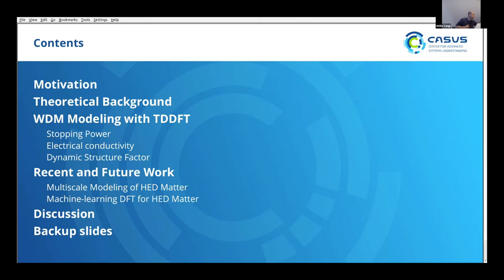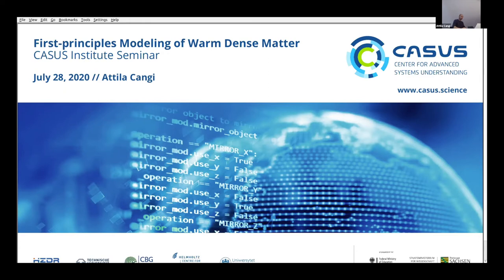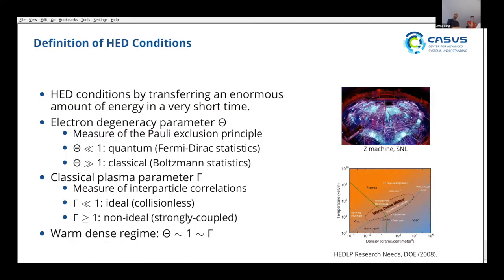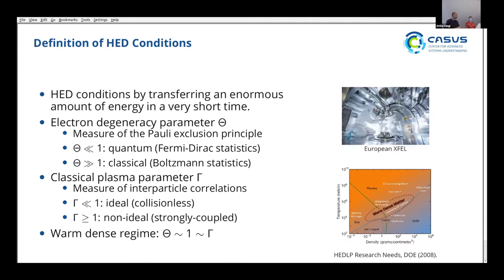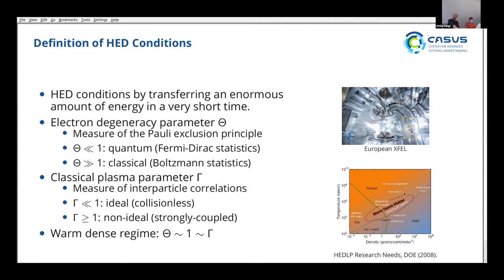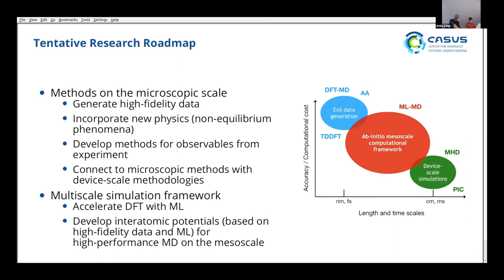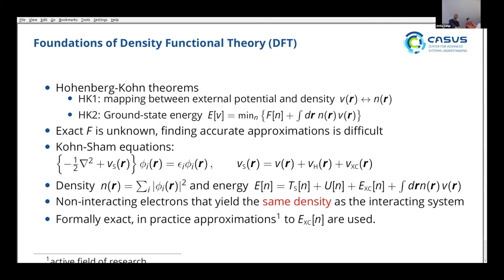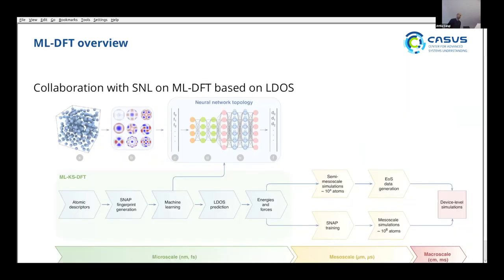Institute Seminar | Attila Cangi | 2020.07.28 | 1/2 Presentation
TITLE: First-principles Modeling of Warm Dense Matter
by Attila Cangi, CASUS Görlitz

ABSTRACT:
Understanding high energy density (HED) phenomena generated at coherent light sources (European XFEL, LCLS) and on pulsed power facilities (Z machine) requires interpreting complex diagnostic signals such as fluorescence emission and x-ray scattering emission. Predicting their evolution requires adequate models of transport properties in extreme (and extremely non-equilibrium) states of matter. Furthermore, the persistence of electron correlation in HED materials arising from Coulomb interactions and the Pauli exclusion principle is one of the greatest challenges for accurate numerical modeling and has hitherto impeded our ability to model HED phenomena across multiple length and time scales at sufficient accuracy.

I will give an overview of my research activities on the modeling of HED matter. In anticipation of future experiments, I will assess the ability of time-dependent density functional theory (TDDFT) to reproduce these results and compare its utility with other state-of-the-art approaches such as the Kubo-Greenwood formalism and average-atom models in terms of accuracy, computational cost, and self-consistency.

I will conclude with an outlook on our future research activities on developing a multiscale simulation framework which uses high-fidelity electronic structure data at the microscale and leverages machine learning and high-performance molecular dynamics techniques to capture the kinetics of phase transitions at the mesoscale.

Untermarkt 20
D-02826 Görlitz